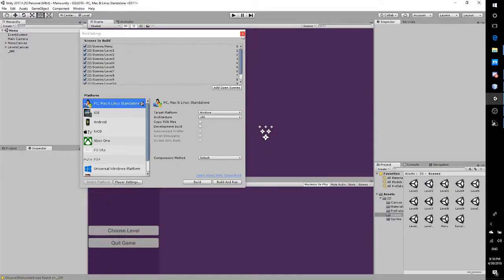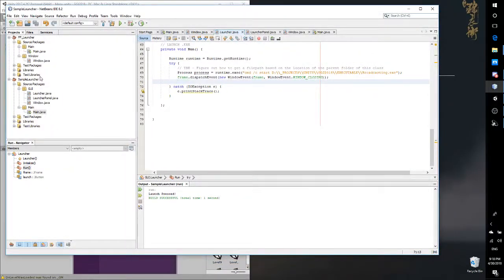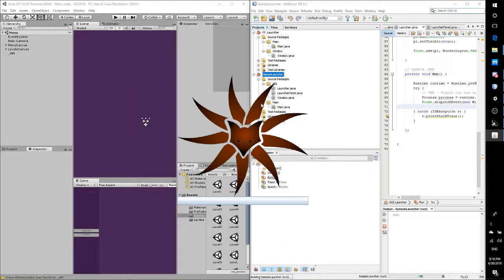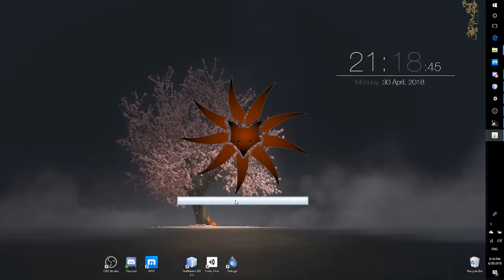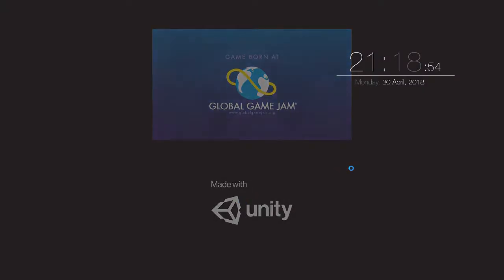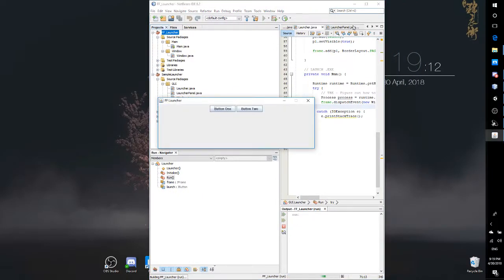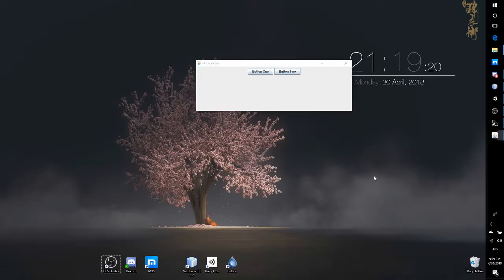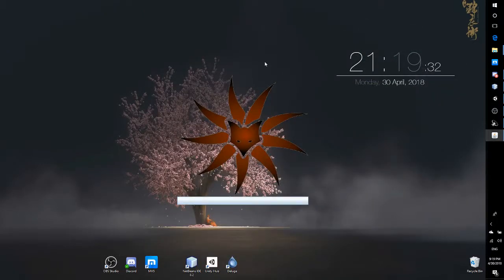Java Game Launcher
A quick project that resulted in linking two projects together by creating a Java Game Launcher and having it call on one of my Unity Games.

Sorry for the TERRIBLE audio.  My microphone is busted, and I'm still looking to get a new one.